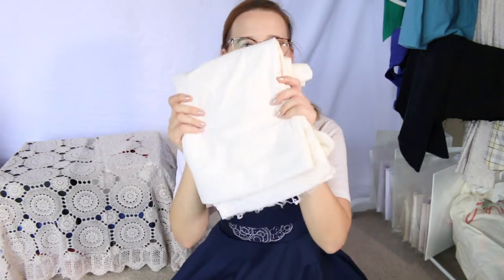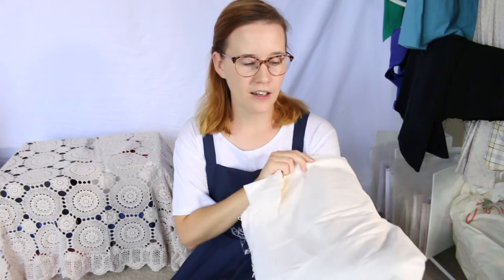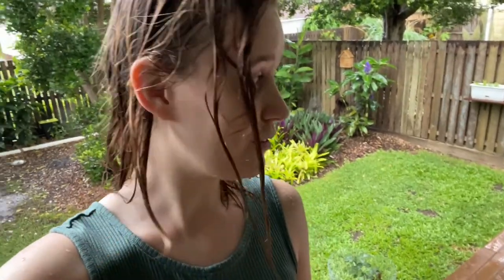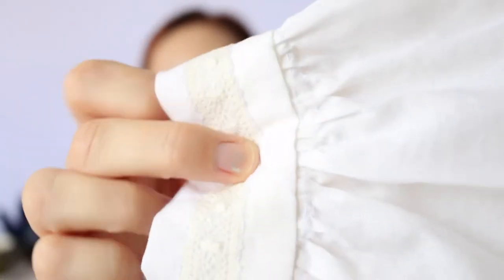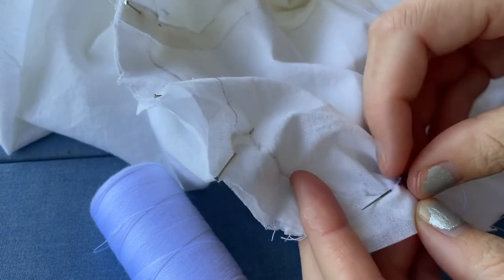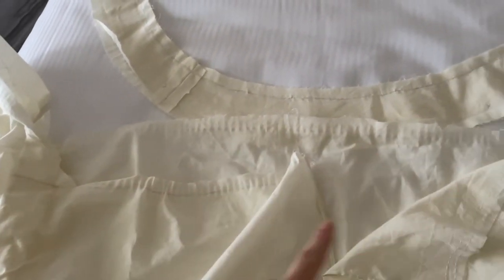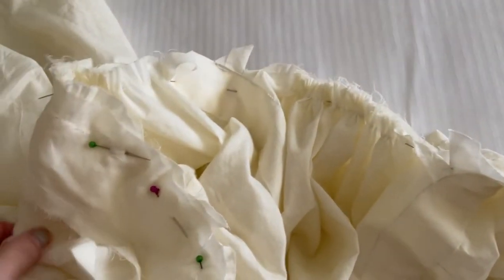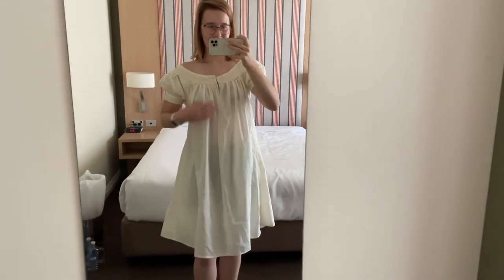Sewing a Civil War Era Chemise Entirely by Hand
Using the Simplicity 1139 Civil War Undergarments pattern, I created this chemise with only hand sewing... it took me forever!! But I'm super happy with the end result and I really enjoyed having something to do with my hands whilst watching TV shows of an evening, so I think I'll try to make more hand sewing happen!